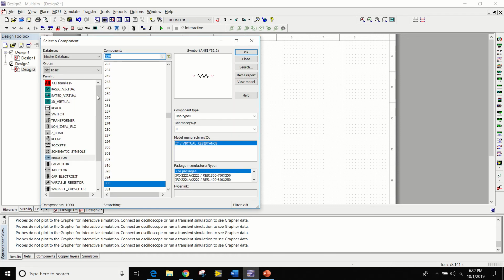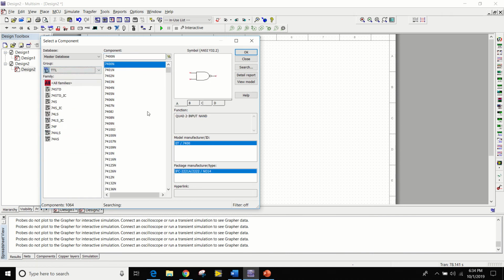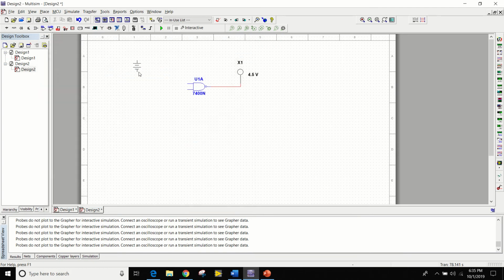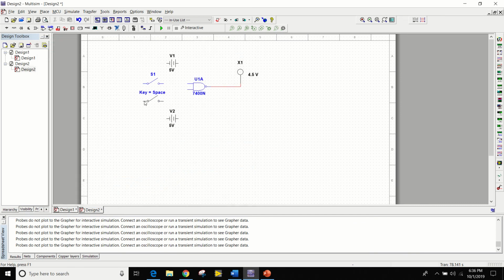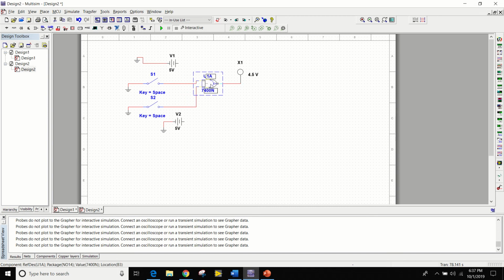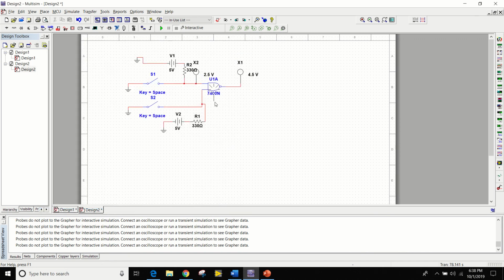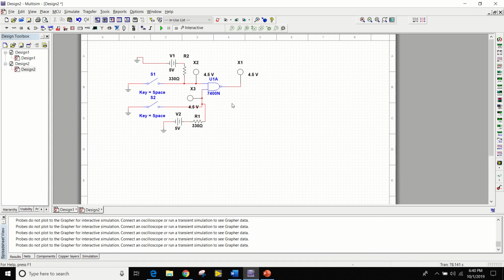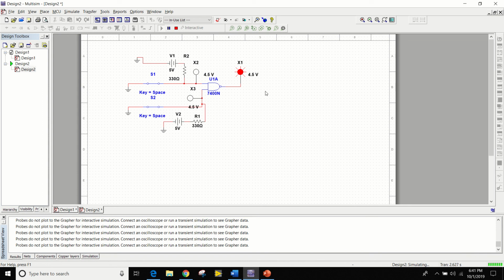MultiSim TTL Gate Intro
A brief introduction to building Logic Gate Circuits in MultiSim.